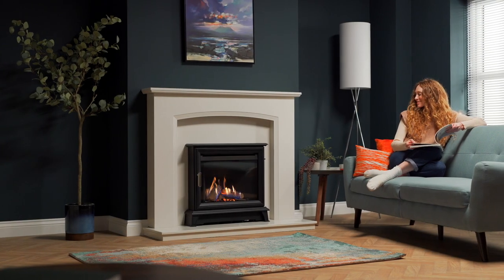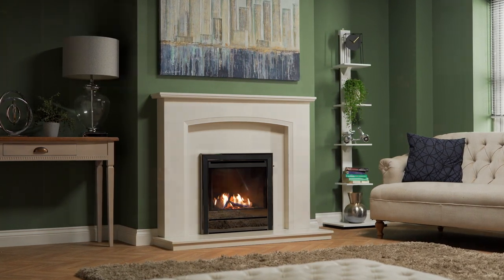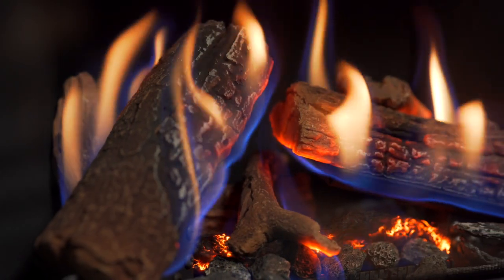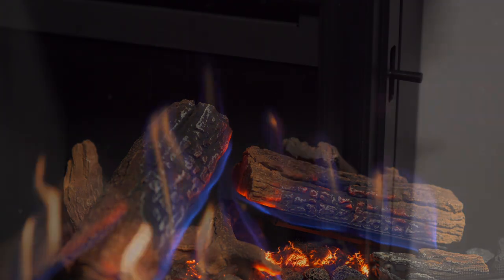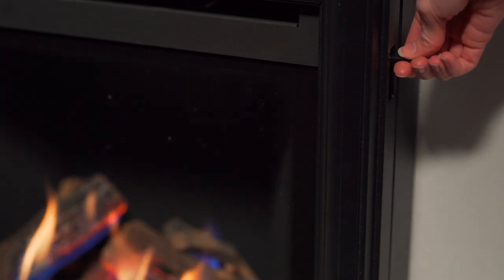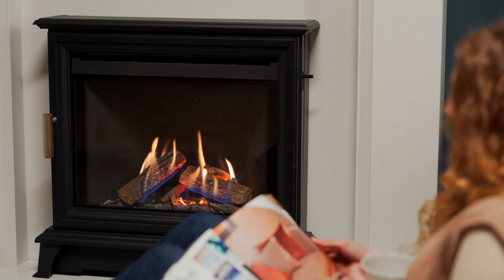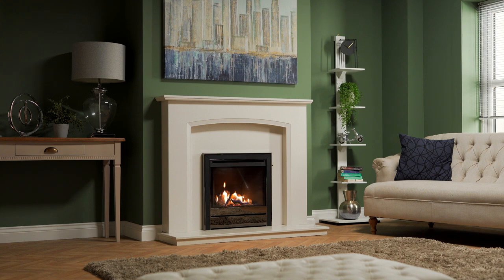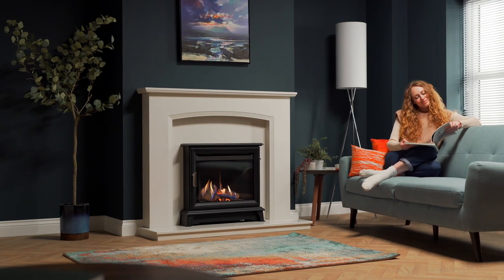Wildfire Ravel 550 Gas Fire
The new Wildfire Ravel 550 gas fire is available in two formats.  As a contemporary styled log fire, or as a wide inset stove.  The product utilises the under log burner technology seen in all Ravel products, allowing the rear burners to be turned off for a low heat setting but maintaining a lively flame picture.